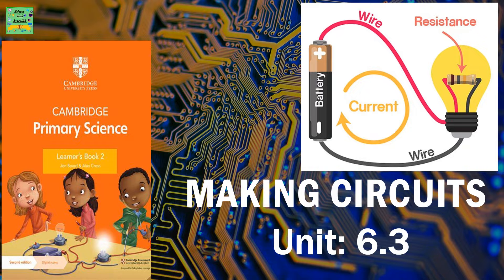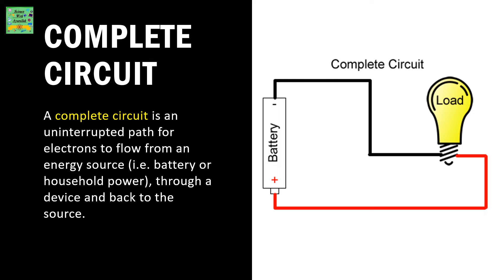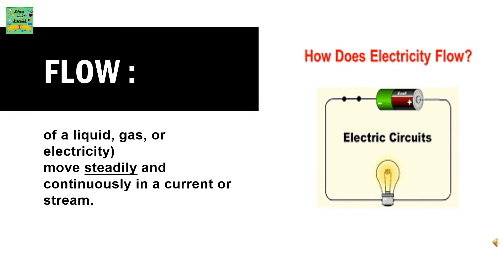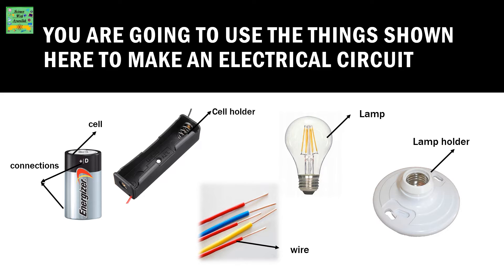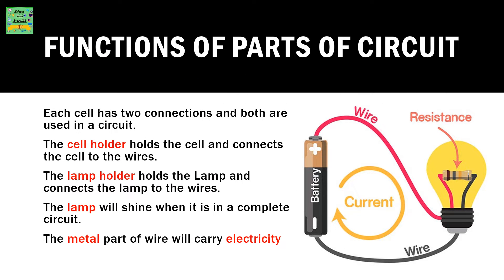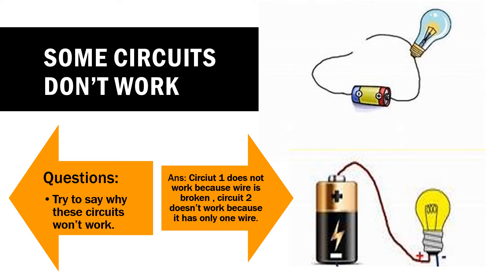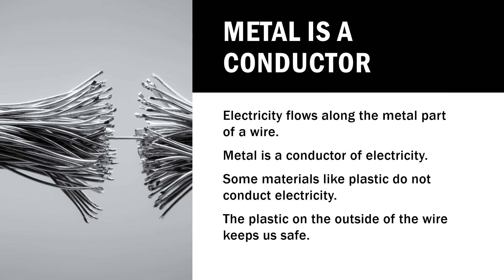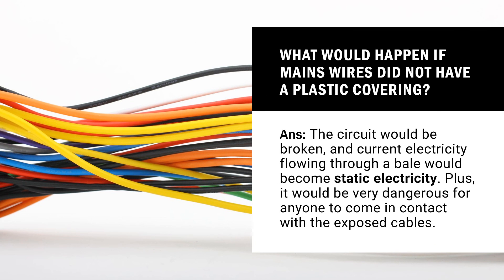Making Circuit| Unit:6.3| Cambridge Primary Science grade 2,3 and 4 | learners book